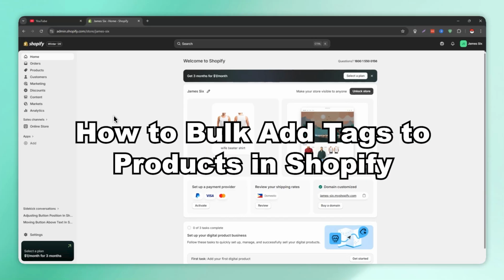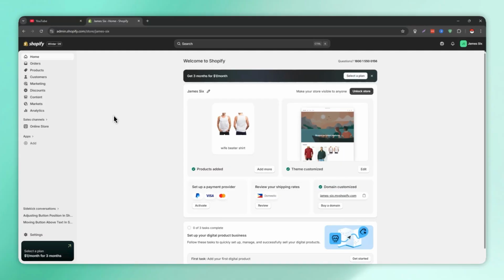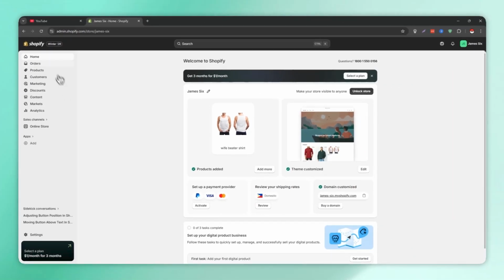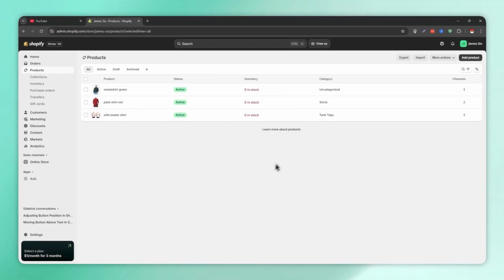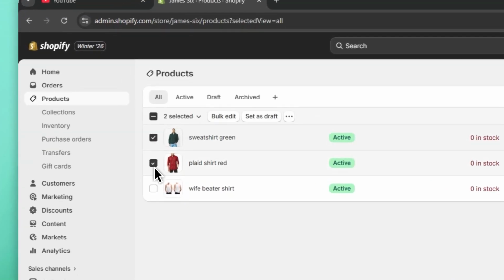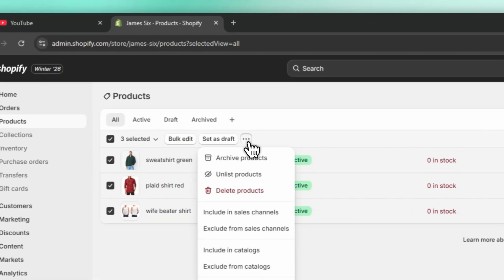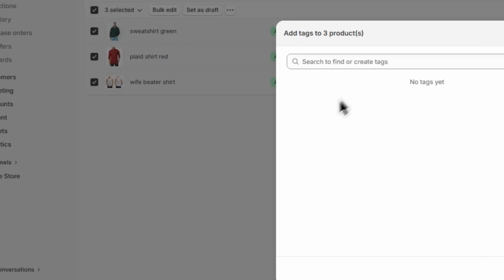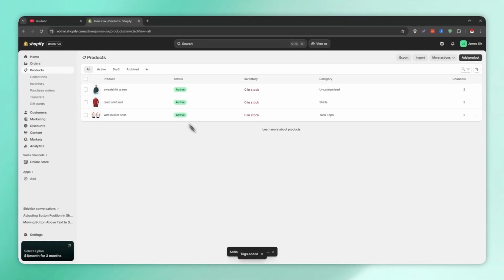How to Bulk Add Tags to Products in Shopify (2026 Tutorial)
Want to save time managing your Shopify store? In this 2026 tutorial, you’ll learn how to bulk add tags to multiple products at once, making it easier to organize your inventory and improve product search and filtering.

In this video, you’ll learn how to:
✅ Bulk add tags to multiple Shopify products
✅ Organize products by categories, collections, or features
✅ Improve search and filter functionality for customers
✅ Tips for managing tags efficiently across your store
✅ Best practices for keeping your product database organized

By following this step-by-step guide, you’ll be able to streamline your Shopify store management and make products easier for customers to find.